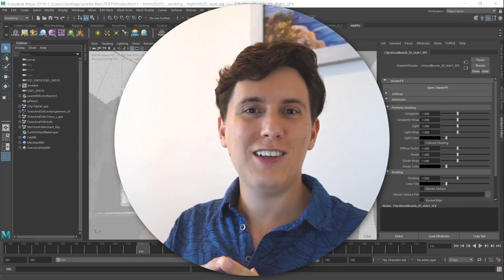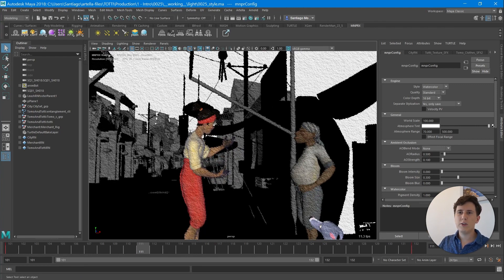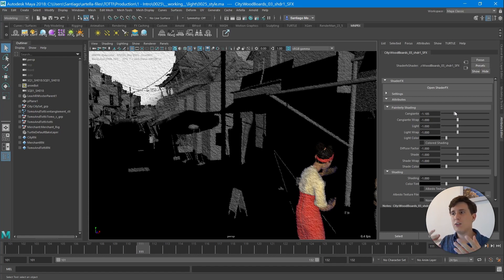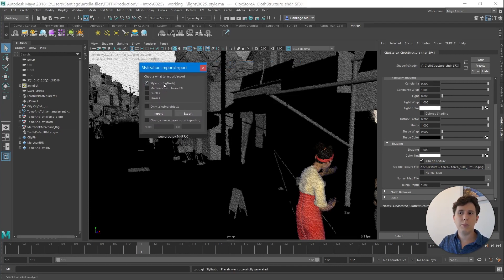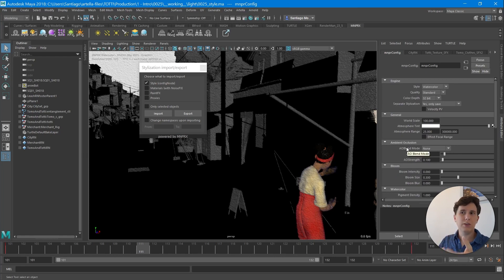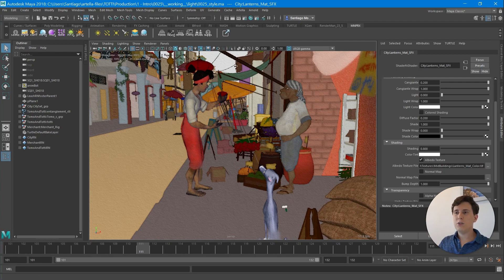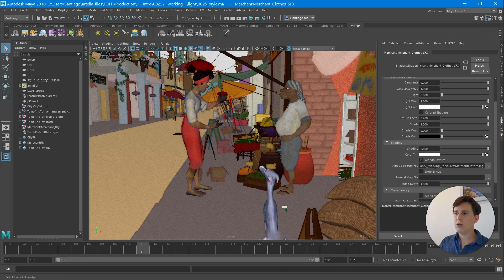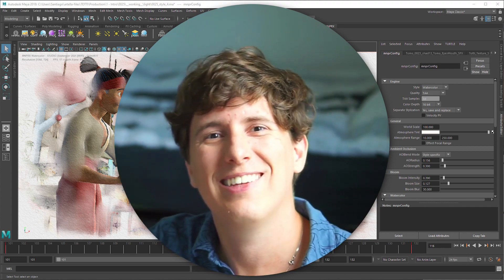Stylizing a Scene from Scratch #1 - Preparing the Scene - MNPRX - Maya Watercolor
🔽 Click "SHOW MORE" below for information and timestamps

Time to stylize a scene from scratch again and showcase the improved MNPRX referenced workflow while doing so.

In this tutorial we go in-depth into preparing the scene and troubleshooting any problems you might encounter along the way.

Timestamps
0:00 Introduction of the Series
0:43 Showcasing the Referenced Scene
2:02 Updating the Scene and Custom ShaderFX Materials
3:52 Importing the Style while Fixing Corrupted ShaderFX Materials
8:25 Inheriting and Assigning Materials
9:50 Auto-convert Maya Materials
11:30 Re-Link all Textures
13:20 Change Shading of all Materials
14:20 Conclusion